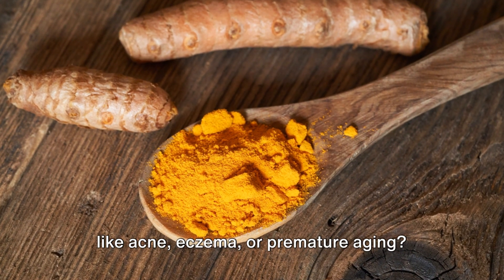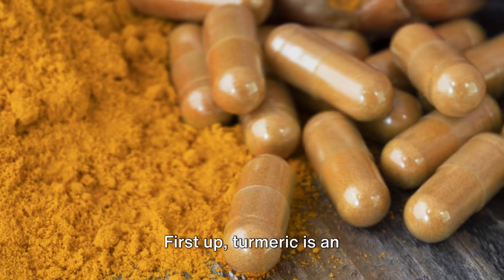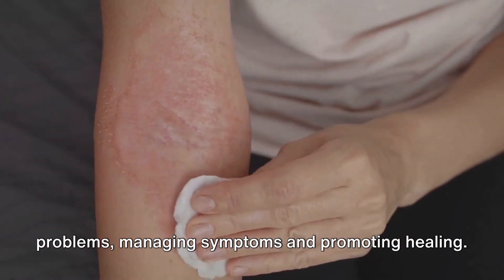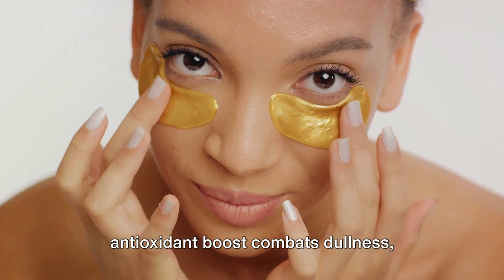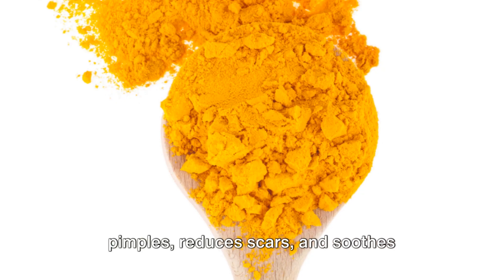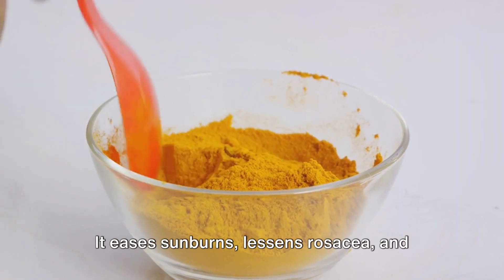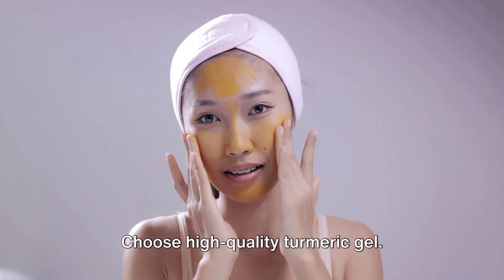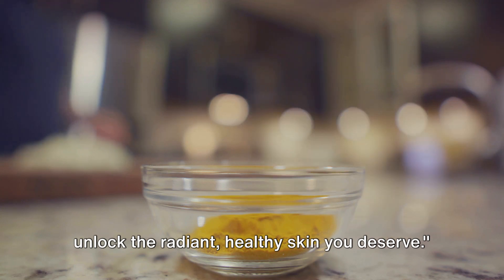Golden Goddess: Turmeric's Skin-Transforming Magic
Tired of dullness and longing for luminous skin? Look no further than nature's golden treasure: turmeric!  This ancient spice, revered for its healing properties, is having a modern-day renaissance in the world of skincare. But its magic goes beyond the latte trend – turmeric holds the key to unlocking a radiant complexion you'll love.

Here's why turmeric deserves a starring role in your beauty routine:

Anti-aging powerhouse: Curcumin, turmeric's active compound, is a champion against free radicals, the pesky culprits behind wrinkles and fine lines. ‍♀️ Its antioxidant punch helps boost collagen production, keeping your skin plump and youthful.

Blemish banisher: Say goodbye to pesky breakouts! Turmeric's antibacterial properties combat acne-causing bacteria, preventing future eruptions and minimizing scarring. Plus, its anti-inflammatory nature calms existing blemishes, reducing redness and swelling.

Hyperpigmentation hero: Uneven skin tone got you down? Turmeric's got your back! Its lightening effect helps fade dark spots and sun damage, revealing a brighter, more flawless complexion. ✨ Think of it as a natural filter for your skin!

Sensitive skin savior: Unlike harsh chemicals, turmeric is gentle enough even for the most delicate skin. Its soothing properties calm irritation, redness, and rosacea flare-ups, leaving your skin feeling soft and comfortable.

But wait, there's more! Turmeric's magic extends beyond the face. It can be your:

Sunburn soother: Its anti-inflammatory power helps ease the pain and redness caused by sunburn.
Eczema warrior: Its calming effect can manage flare-ups and reduce dryness associated with eczema.
Scalp savior: Bid farewell to dandruff and itchy scalps! Turmeric's antifungal properties help maintain a healthy scalp environment. ‍♀️
Ready to unlock your radiant skin with turmeric? This isn't just a trend, it's a natural transformation waiting to happen!

Here's how to get started:

Embrace the gel: Look for high-quality turmeric skin gels or serums formulated for your specific concerns. ‍♀️
DIY delight: Whip up your own turmeric masks, scrubs, and toners using simple recipes online.
Spice up your diet: Add turmeric to your meals for an internal glow boost. Think golden lattes, curries, and smoothies!
Remember: Consistency is key! The more you embrace turmeric's magic, the sooner you'll unveil the radiant skin you deserve.